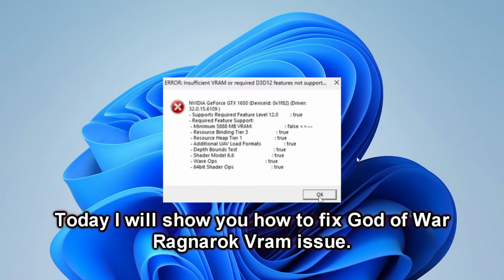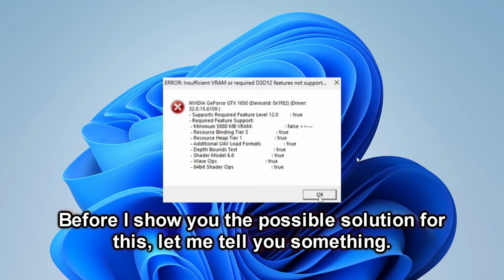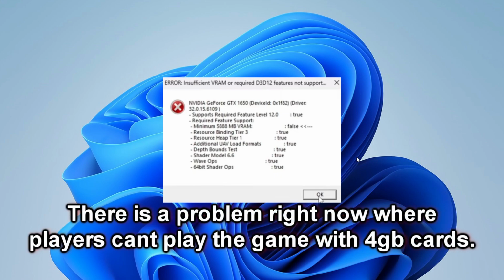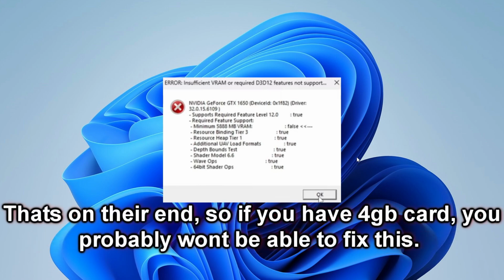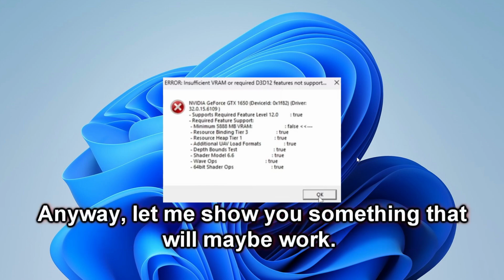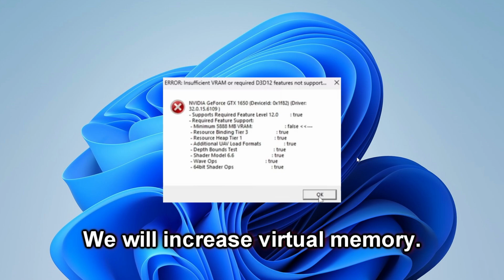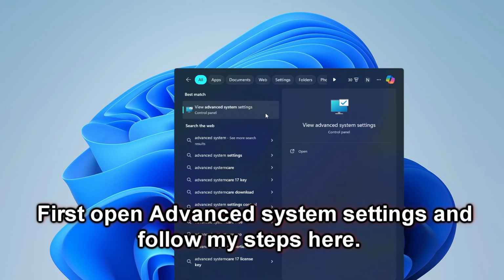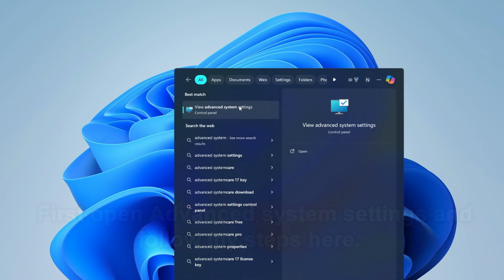Fix God of War Ragnarok Insufficient VRAM or Required D3D12 Error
How to fix Insufficient VRAM or Required D3D12 Error God of War Ragnarok on pc, this method will help you to fix this problem super fast.